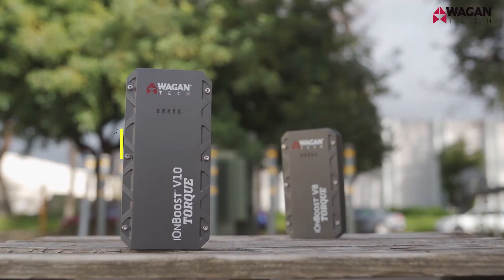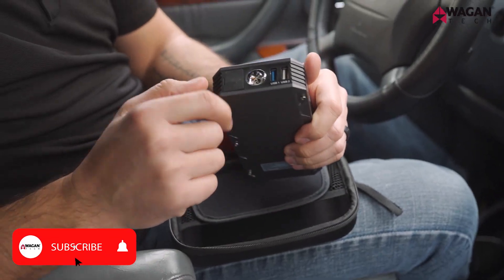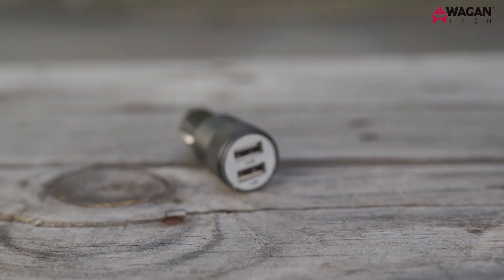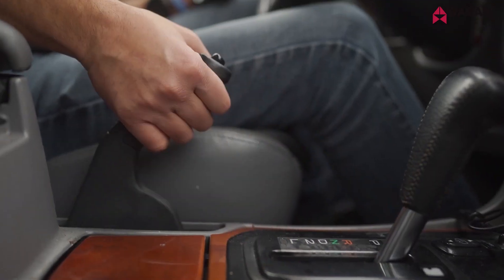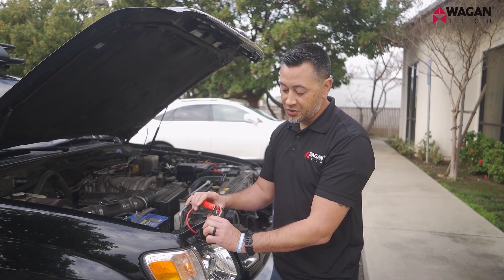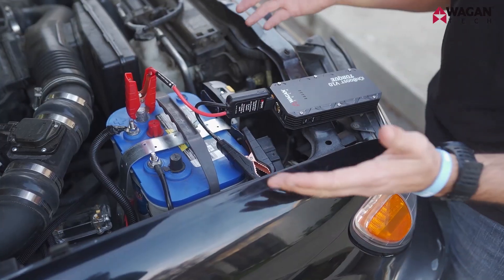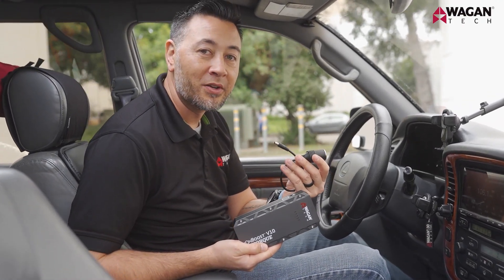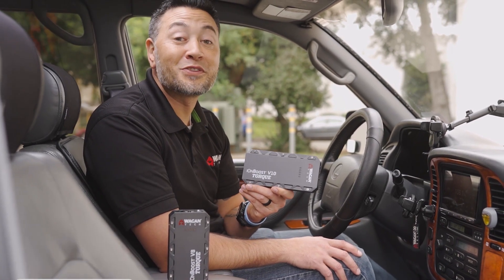How To Jump Start a Car With a Portable Jump Starter - iOnBoost V10 & V8 - lipo jumper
TORQUE is defined as “the twisting force applied to an object to cause rotation” – our iOnBoost V10 TORQUE provides you with 1000 peak amps of power to get your engine started!

Why choose the iOnBoost TORQUE Series?
Simply put, our 4 cell (4S) battery provides more power than the competitor’s 3 cell (3S) battery. For you that means more power at your fingertips without having a bulky device to lug around.

For over 35 years, Wagan Corp. has been located in California, USA and provided consumers with automotive products that drive your mobile lifestyle. We care about people, the environment, and honor our corporate responsibility. We believe that all aspects of our business must be continuously evolving and improving; from the products we deliver, the team members we employ, the processes we create, all the way to our customers. We are Wagan!

What's included: 0:18
How To Jump Start: 2:00
Other Features: 3:50